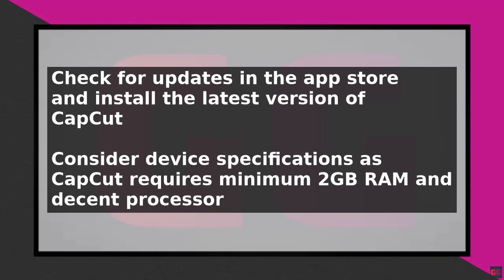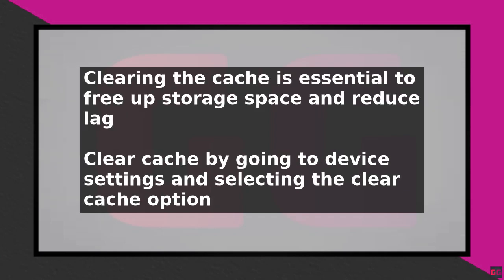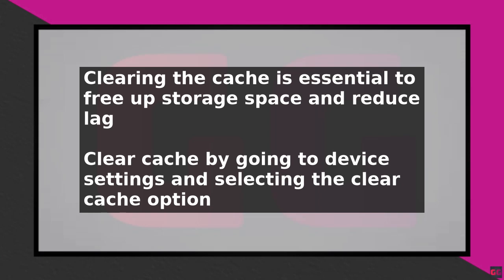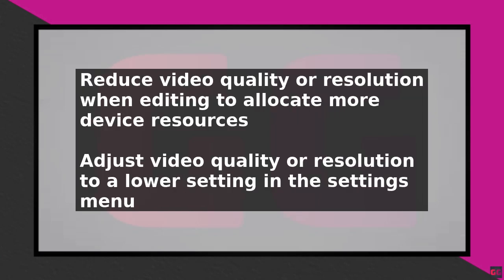How To Fix A Capcut Lag (2025)